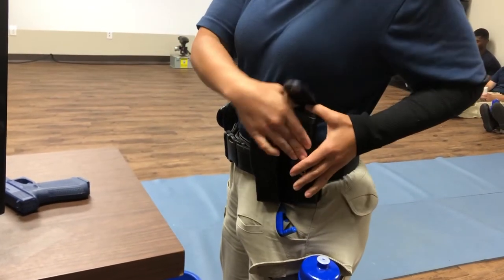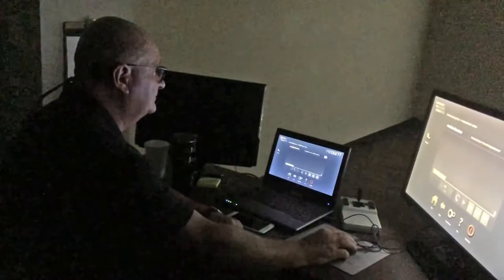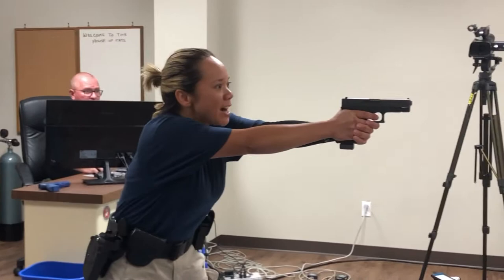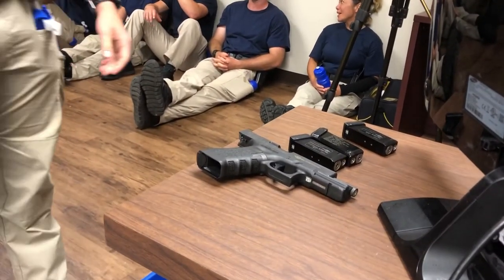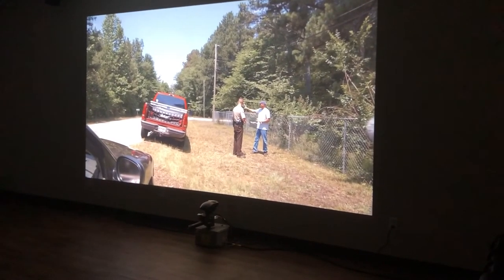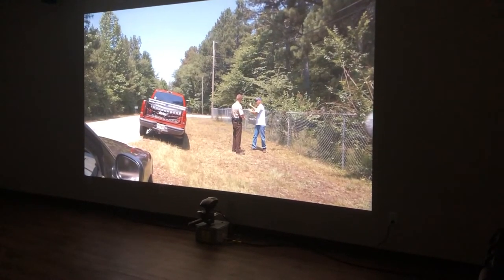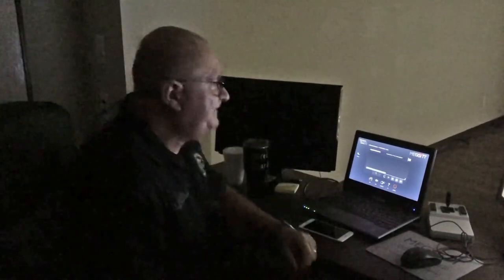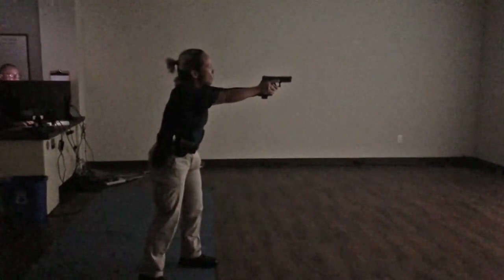tue cadets on fats machine pkg 062221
Cadets in Class B 67 of the North Mississippi Law Enforcement Training Center are on the Fire Arms Training Simulator, or FATS machine.